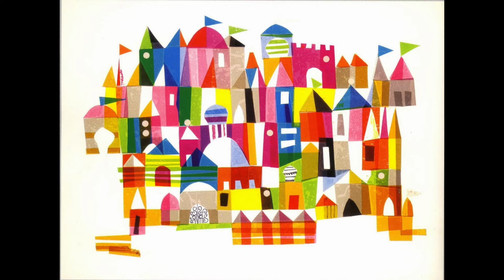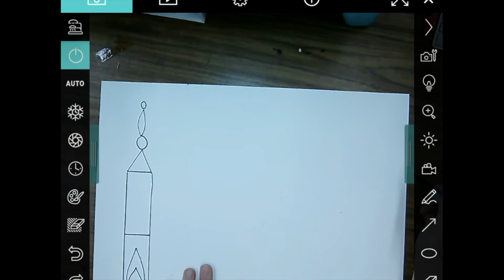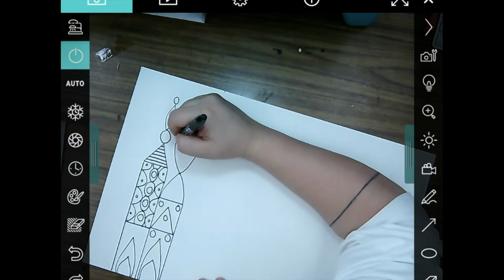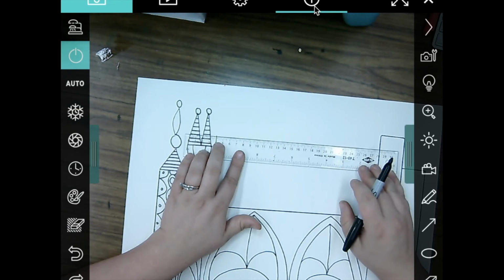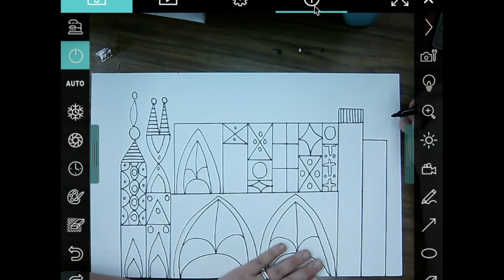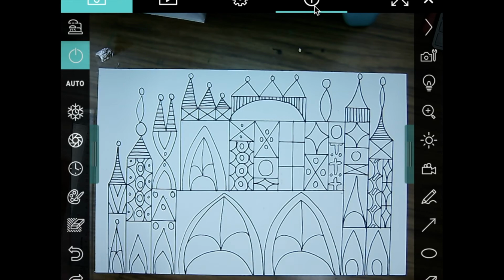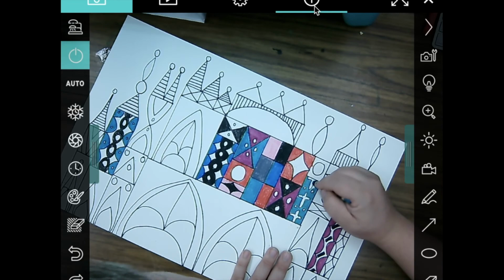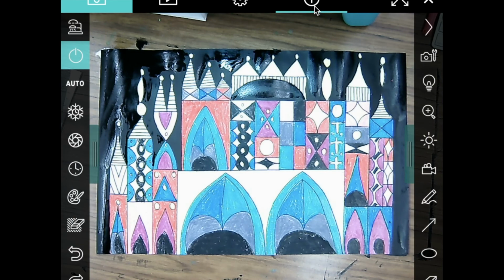Mary Blair Small World Castles